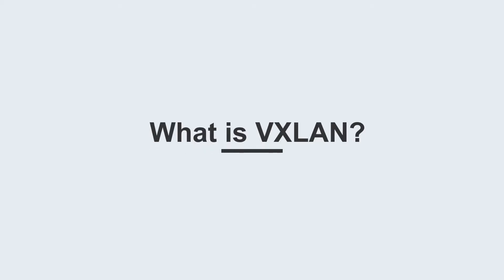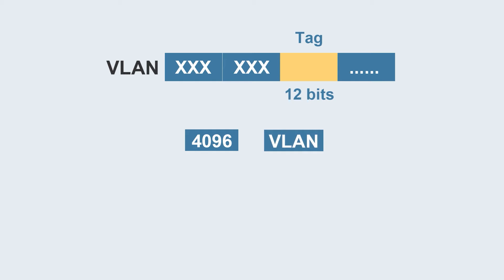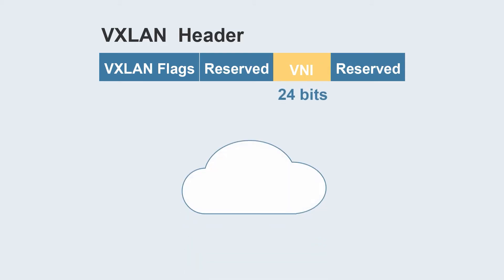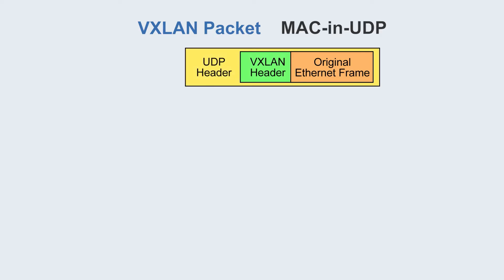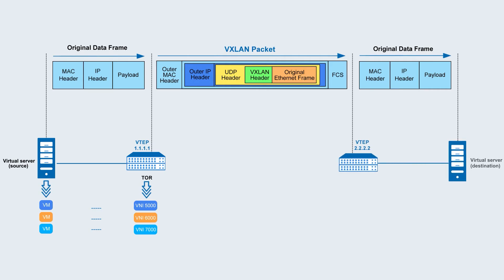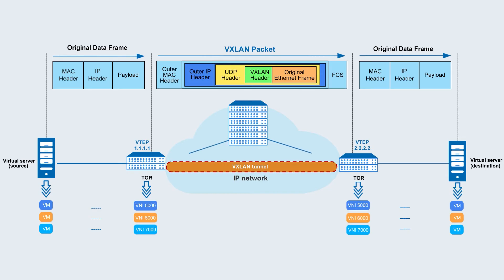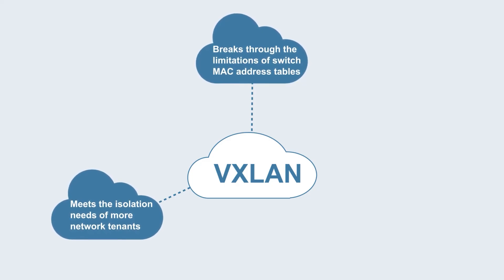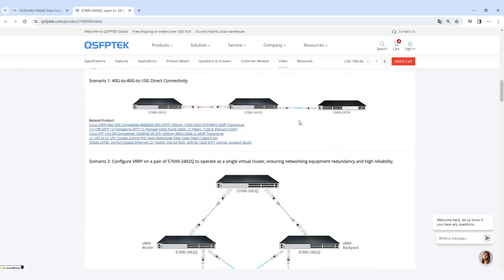VXLAN Simple Explanation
This video explains the meaning of VXLAN. Understand how VXLAN revolutionizes network virtualization, breaking MAC address limitations, and enabling seamless communication across physical devices. Simplify your data center architecture and enhance business support. Dive into the future of networking – watch now!